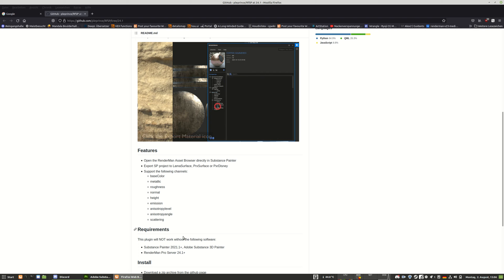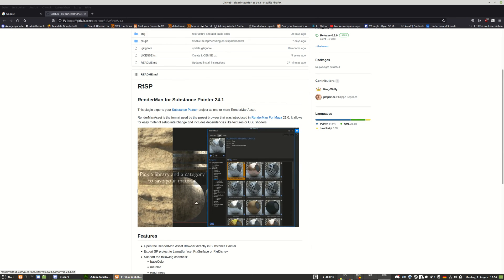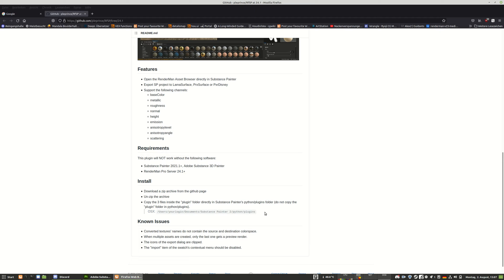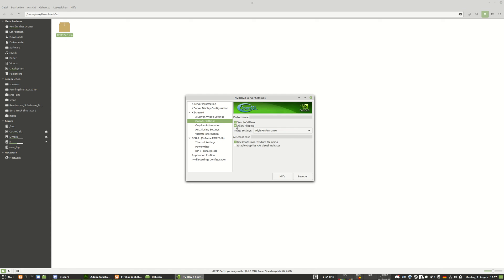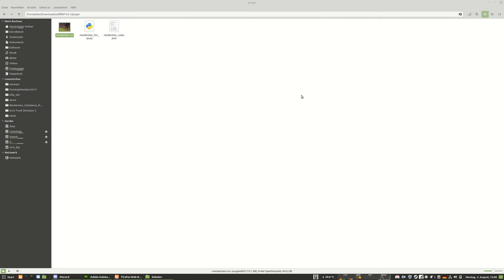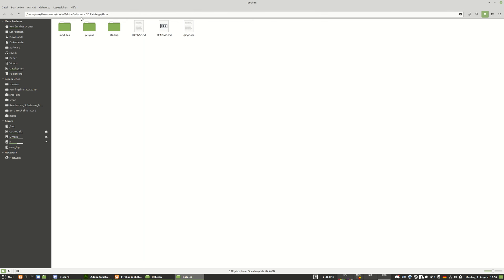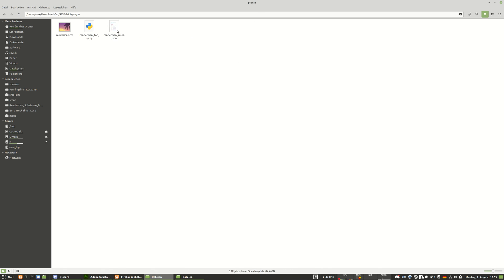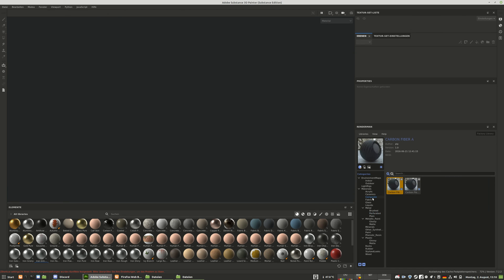How to install Renderman 24.1 for Substance Painter working on Windows and Linux Ubuntu/Mint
This video is made to help making the Adobe Substance Painter Plugin for Renderman 24.1 work.

Special thanks to  Philippe Leprince for development of this plugin.

from the readme file:

## Requirements:

This plugin will NOT work without the following software:

* Substance Painter 2021.1+ or Adobe Substance 3D Painter
* RenderMan Pro Server 24.1+